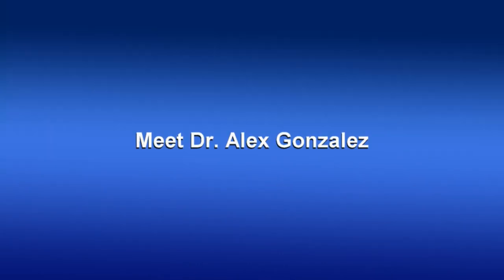Boston (Copley) | Meet Dr. Alex Gonzalez | Atrius Health Internal Medicine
Joined Atrius Health: 2021

Undergraduate School: Tulane University, New Orleans, LA

Medical School: University of Miami, Miami, FL

Internship: Beth Israel Deaconess Medical Center, Boston, MA

Residency: Beth Israel Deaconess Medical Center, Boston, MA

Board Certification: American Board of Internal Medicine

Preferred Hospitals: Beth Israel Deaconess Medical Center

Languages: Spanish